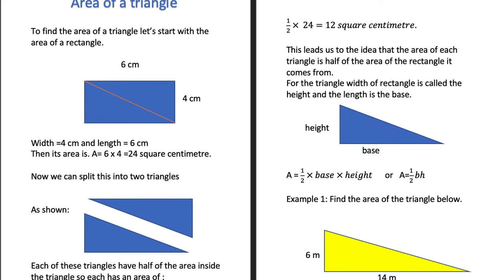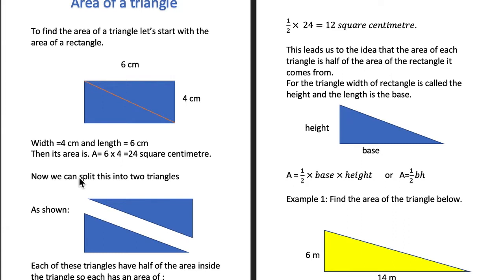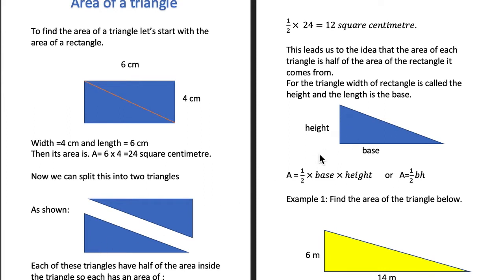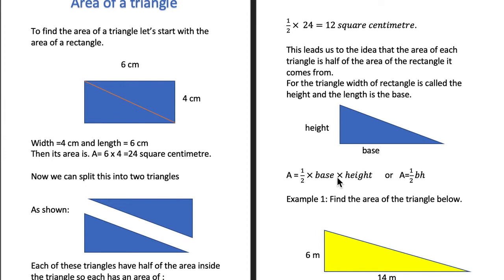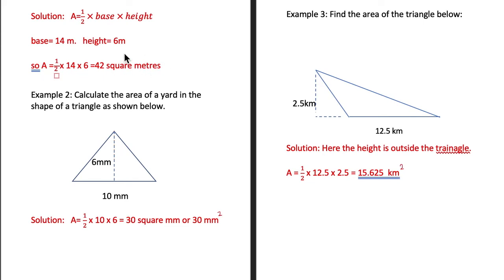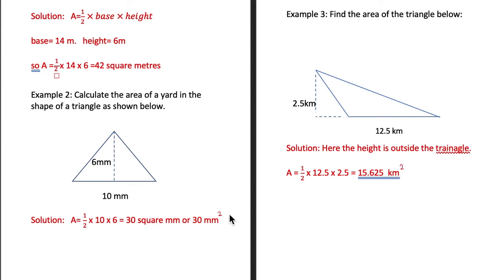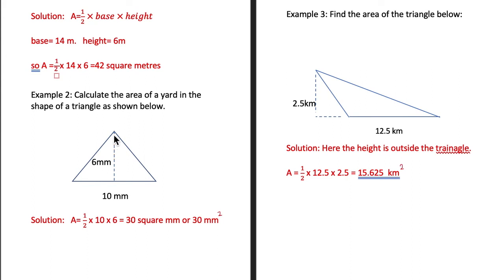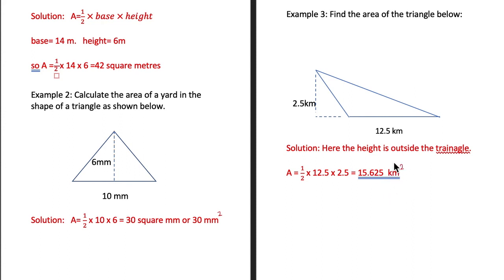Area of a triangle